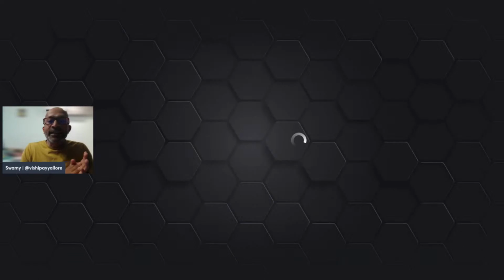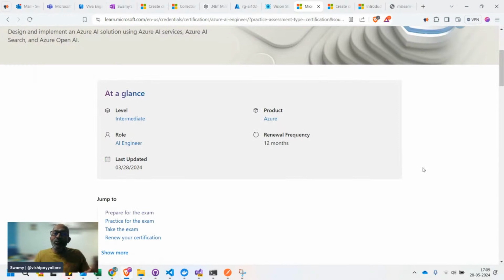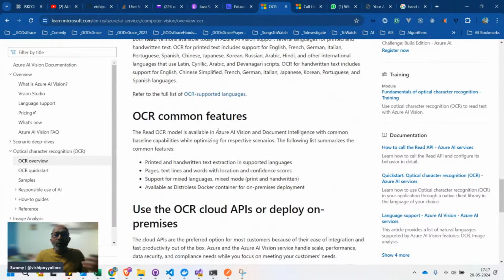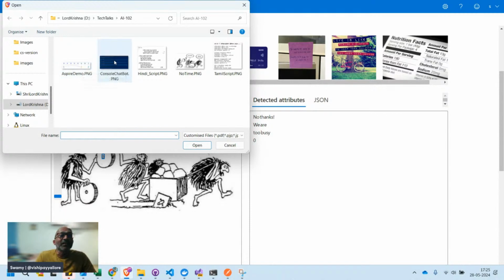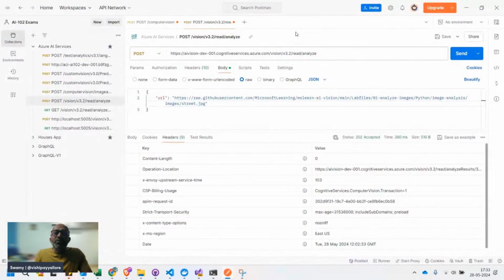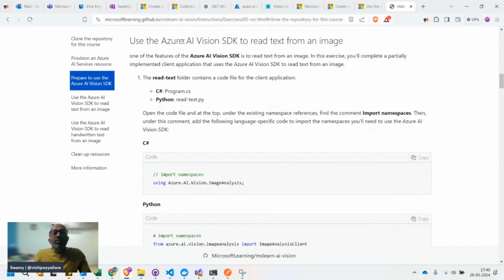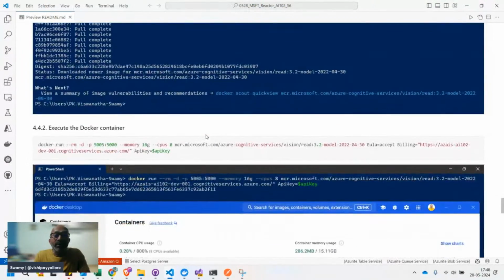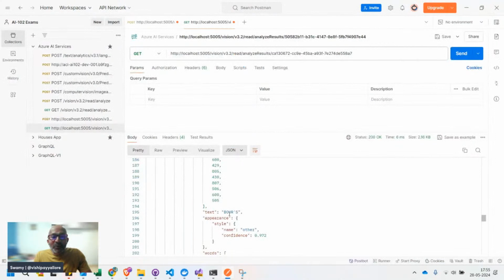AI102 - Azure AI Vision Service & Video Indexer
Discover how to read text from images using OCR, utilize Azure's AI Vision service for image analysis, and extract insights from videos using Azure Video Indexer. Whether it's reading printed or handwritten text or identifying faces and objects in videos, this module will equip you with the skills to develop powerful applications.

How do you think that a Start-up will benefit from this session?
Start-ups stand to benefit significantly from this session by gaining insights into leveraging Azure's AI Vision Service and Video Indexer. By learning how to read text from images using OCR and extract insights from videos, start-ups can enhance their product capabilities, improve user experiences, and gain a competitive edge in their respective markets. Additionally, by leveraging pre-built AI services like Azure, start-ups can achieve cost-efficiency and scalability, allowing them to focus resources on innovation and growth.

The session will focus on teaching participants how to utilize Azure's AI Vision Service for optical character recognition (OCR) to extract text from images, as well as exploring the capabilities of Azure Video Indexer for extracting insights from videos, including face identification and text recognition.

What will the attendees or a Start-up learn from the session?
Attendees, including start-ups, will learn how to effectively utilize Azure's AI Vision Service to extract text from images using OCR, as well as how to leverage Azure Video Indexer to extract valuable insights from videos, empowering them to enhance product capabilities and improve user experiences.

Pre-requisites:
AI-900
Some experience in AI
Willing to learn AI

[eventID:22547]